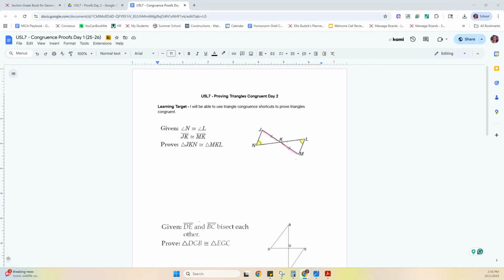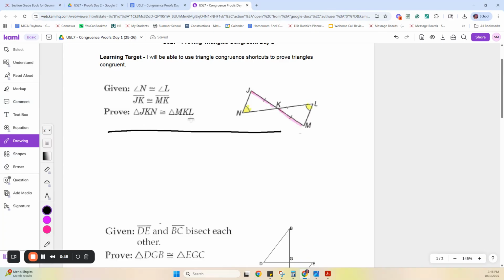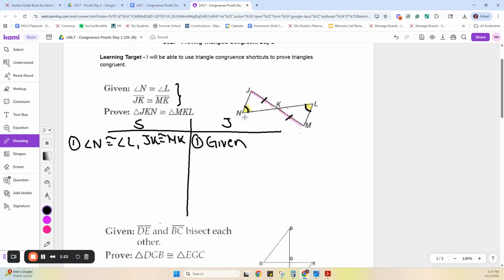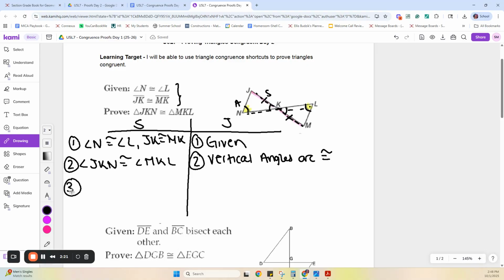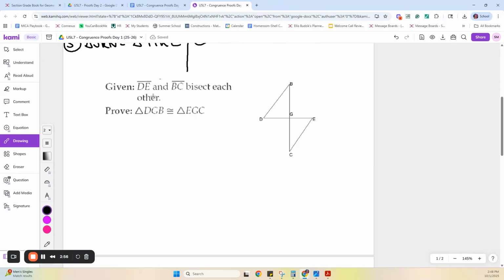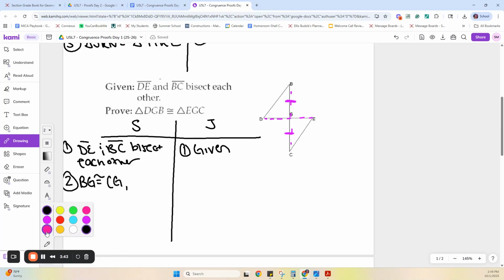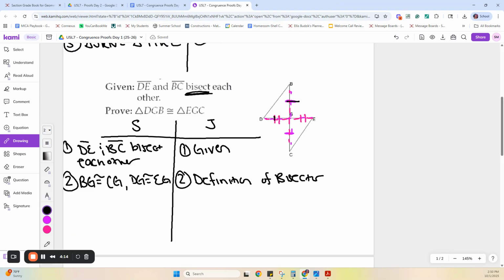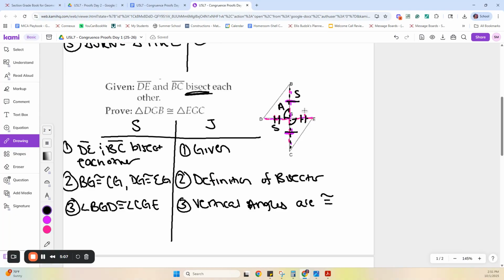U5L7 Proofs 1 2